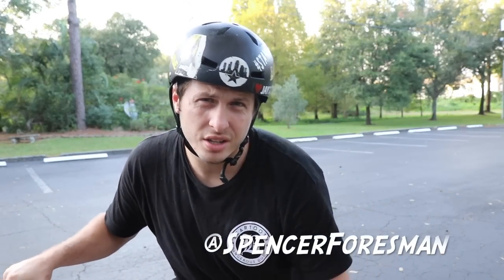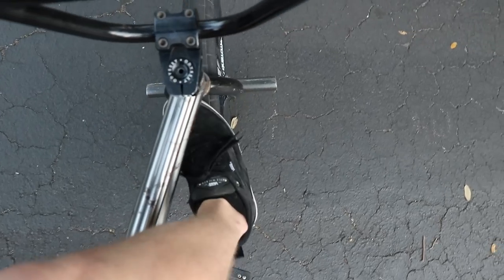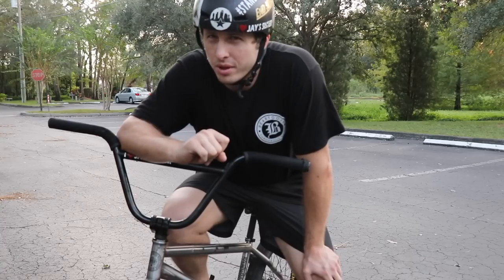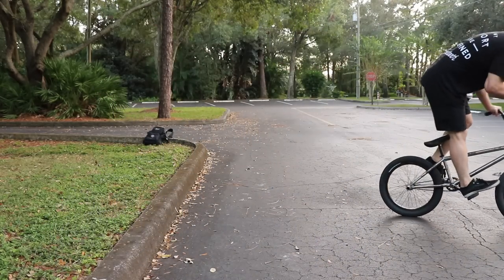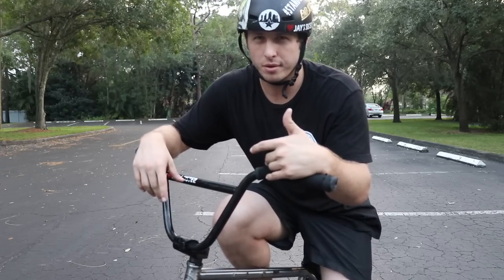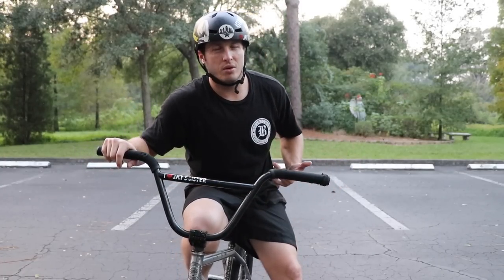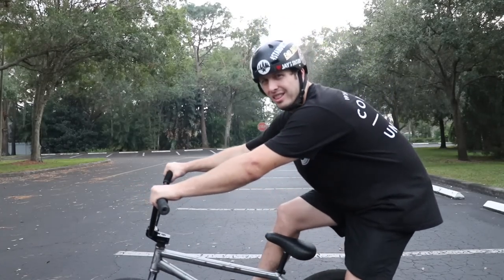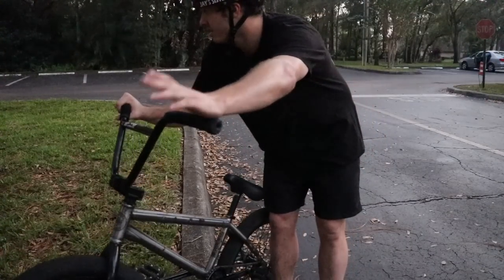THE KEY TO LEARNING TRICKS IN BMX! (*SEQUEL*)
I made this video for people who are NEW TO BMX and don't know what kind of tricks to try. I tried to pick things with low risk so that all of you can go out and try this stuff. Hopefully it helps some of you guys and let me know what you thought about it.

Spencer Foresman BMX